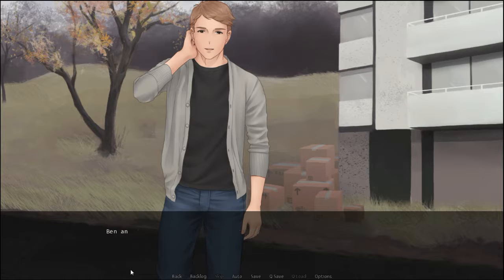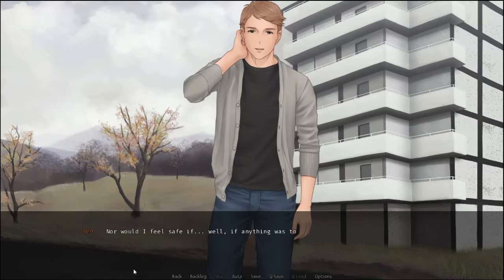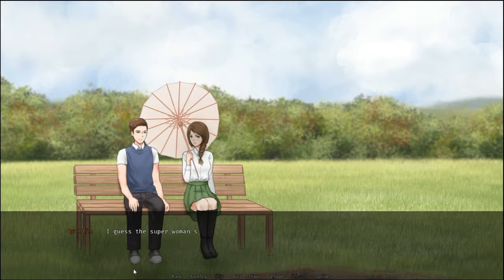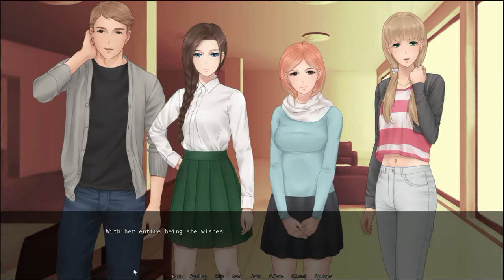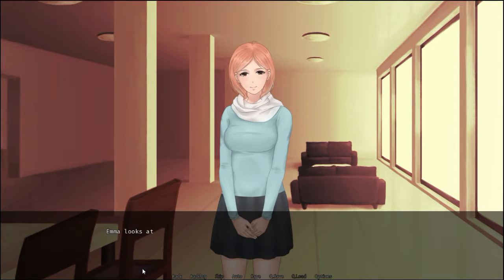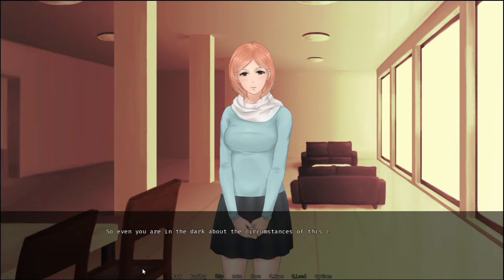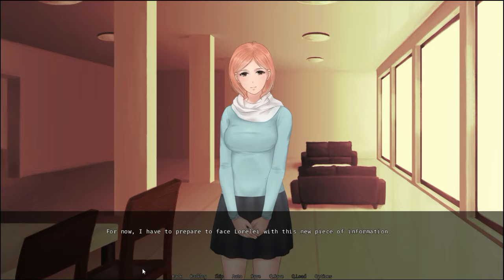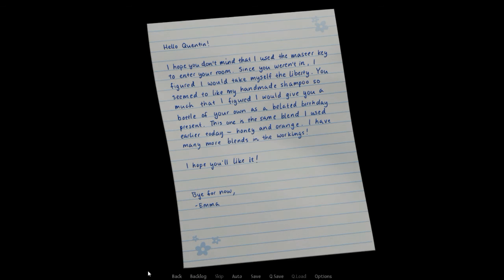Anomie - Chapter 5: Boxes, Birthday, and Honey & Orange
A somewhat brief chapter where we are merely inducted into doing some physical labor before the birthday party and the resulting events play out.  However, as you may have guessed, this is tranquility for a coming storm.  Literally...